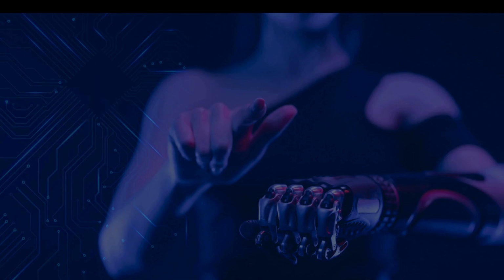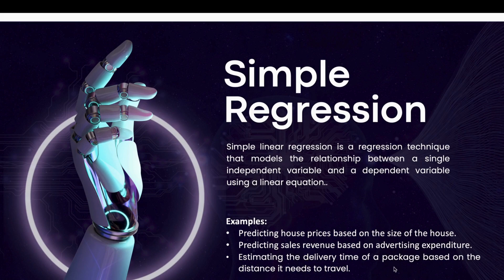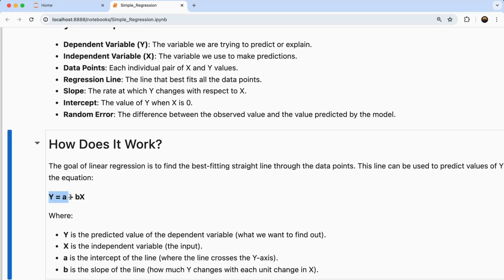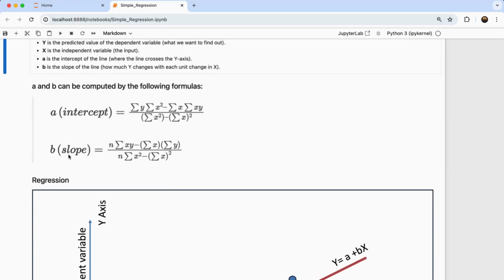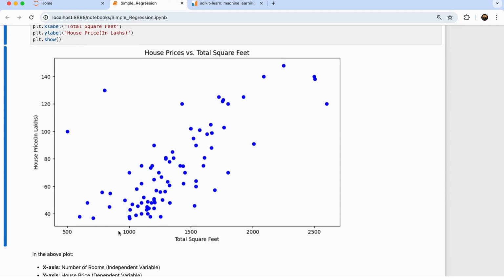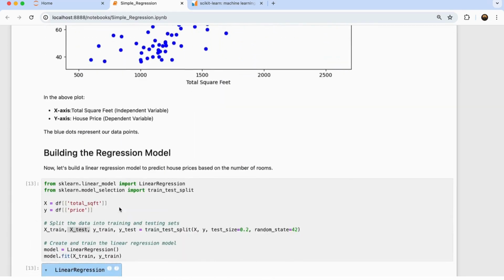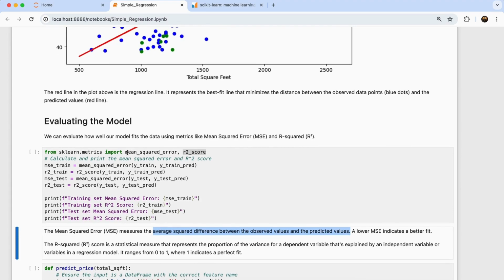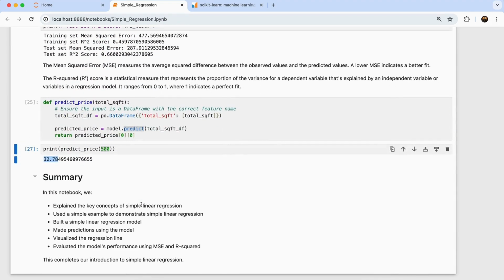A Step-by-Step Tutorial on Simple Regression Models | Build Your First Predictive Model | Beginners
In this video, we'll break down the basics of regression and dive deep into understanding simple regression models. Whether you're a beginner in data science or just looking to refresh your knowledge, this video is for you!

What you'll learn:

The fundamentals of regression and its importance in data analysis.
How simple regression models work, with easy-to-follow examples.
Step-by-step guide to building your own simple regression model.
Practical application: Predicting house prices based on size using simple regression.
By the end of this tutorial, you'll have a solid understanding of simple regression and be able to create your own predictive models with confidence. No prior experience required!